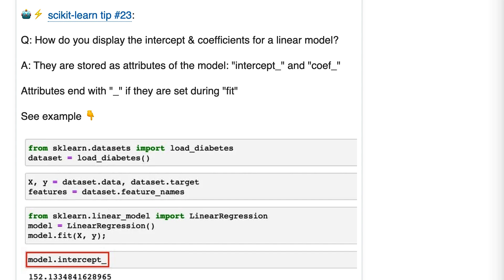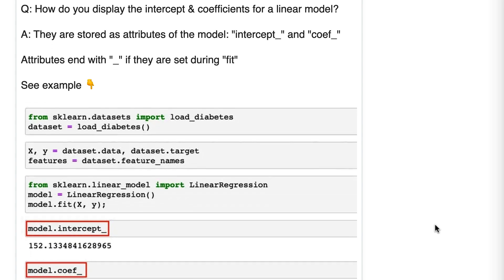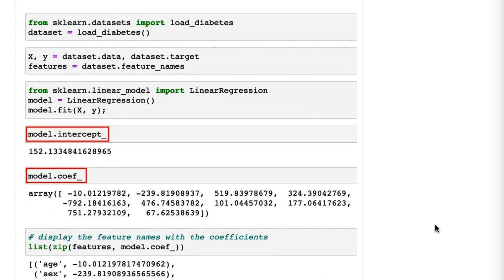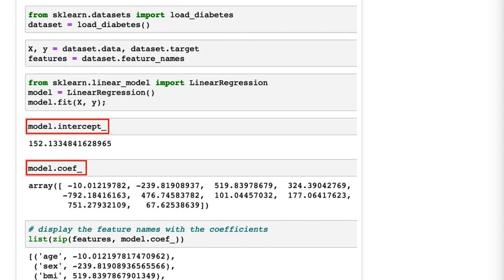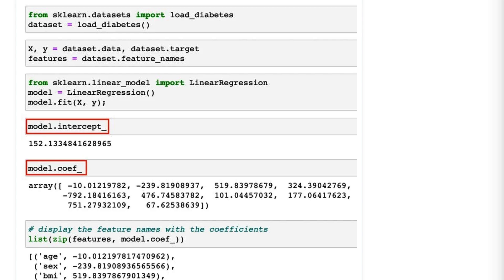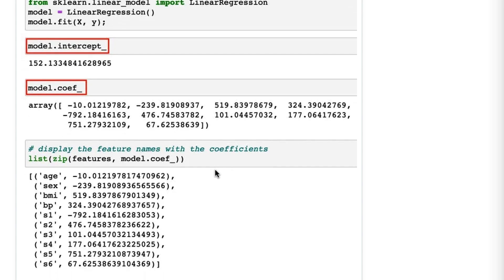Display the intercept and coefficients for a linear model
Q: How do you display the intercept & coefficients for a linear model?
A: They are stored as attributes of the model: "intercept_" and "coef_"
Attributes end with "_" if they are set during "fit"